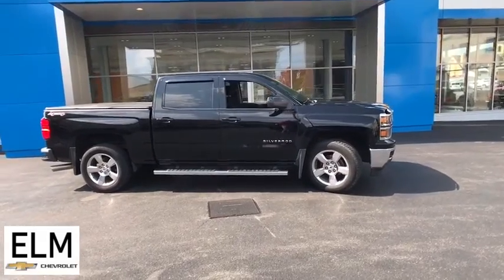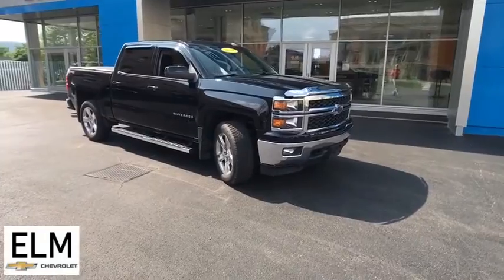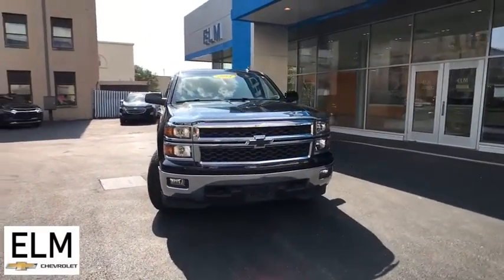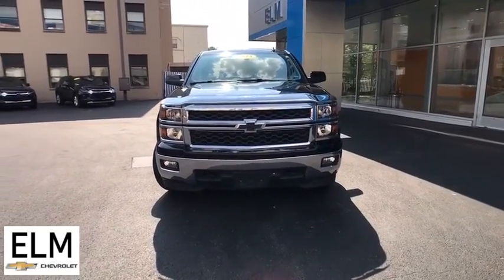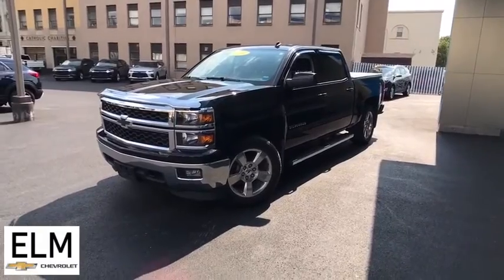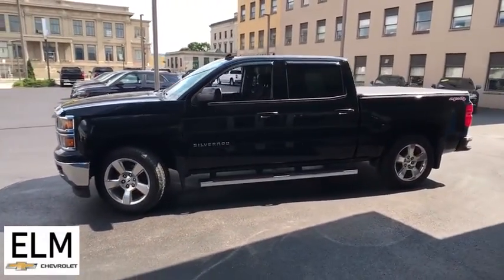2014 Chevrolet Silverado 1500 Elmira, Ithaca, Watkins Glen, Corning, Sayre, NY P20-282B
Black Used 2014 Chevrolet Silverado 1500 available in Elmira, New York at ELm Chevrolet. Servicing the Ithaca, Watkins Glen, Corning, Sayre, NY area.
2014 Chevrolet Silverado 1500 LT - Stock#: P20-282B - VIN#: 3GCUKREC3EG152084

Elm Chevrolet
301 E Church St

The Story, Highlights Include..., **ALLOY WHEELS**, **PRICED TO MOVE**, **WONT LAST**. 2014 Chevrolet Silverado 1500brbrAwards:br  * NACTOY 2014 North American Truck of the Year   * 2014 KBB.com Brand Image Awards
LT Convenience Package,Trailering Equipment,6 Speaker Audio System,6 Speakers,AM/FM radio: SiriusXM,CD player,MP3 decoder,Premium audio system: Chevrolet MyLink,Radio data system,Radio: AM/FM 8 Diagonal Color Touch Screen,Radio: AM/FM Audio System w/Chevrolet MyLink,Single Slot CD/MP3 Player,SiriusXM Satellite & HD Radio,Steering Wheel Audio Controls,Air Conditioning,Dual-Zone Automatic Climate Control,Electric Rear-Window Defogger,110-Volt AC Power Outlet,Bluetooth For Phone,Power steering,Power windows,Power Windows w/Driver Express Up,Remote Keyless Entry,Remote keyless entry,Remote Vehicle Starter System,Steering wheel mounted audio controls,Leather Wrapped Steering Wheel w/Cruise Controls,Manual Tilt Wheel Steering Column,Manual Tilt/Telescoping Steering Column,Speed-sensing steering,Traction control,4-Wheel Disc Brakes,ABS brakes,Dual front impact airbags,Dual front side impact airbags,Emergency communication system,Front anti-roll bar,Front wheel independent suspension,Low tire pressure warning,Occupant sensing airbag,Overhead airbag,Rear Chrome Bumper,Brake assist,Electronic Stability Control,Delay-off headlights,Front Halogen Fog Lamps,Fully automatic headlights,Panic alarm,Theft Deterrent System (Unauthorized Entry),Speed control,Heavy-Duty Rear Locking Differential,150 Amp Alternator,Auxiliary External Transmission Oil Cooler,6 Rectangular Chromed Tubular Assist Steps,Black Power Adjustable Heated Outside Mirrors,Bumpers: chrome,EZ Lift & Lower Tailgate,Front & Rear Molded Black Splash Guards (LPO),Front Chrome Bumper,Front License Plate Kit,Heated door mirrors,Power door mirrors,Rear step bumper,Rear Wheelhouse Liners,4.2 Diagonal Color Display Driver Info Center,Cloth Seat Trim,Color-Keyed Carpeting w/Rubberized Vinyl Floor Mats,Compass,Driver & Front Passenger Illuminated Vanity Mirrors,Driver door bin,Driver vanity mirror,Front reading lights,Illuminated entry,OnStar 6 Months Directions & Connections Plan,Outside temperature display,Overhead console,Passenger vanity mirror,Rear reading lights,Rear seat center armrest,Rear Vision Camera w/Dynamic Guide Lines,Tachometer,Tilt steering wheel,Trip computer,Voltmeter,10-Way Power Driver's Seat Adjuster,40/20/40 Front Split Bench Seat,Rear 60/40 Folding Bench Seat (Folds Up),Split folding rear seat,Front Center Armrest w/Storage,Passenger door bin,Front Frame-Mounted Black Recovery Hooks,Alloy wheels,Wheels: 20 x 9 Polished-Aluminum,Deep-Tinted Glass,Variably intermittent wipers,3.08 Rear Axle Ratio,The Story,Highlights Include...,**ALLOY WHEELS**,**PRICED TO MOVE**,**WONT LAST**